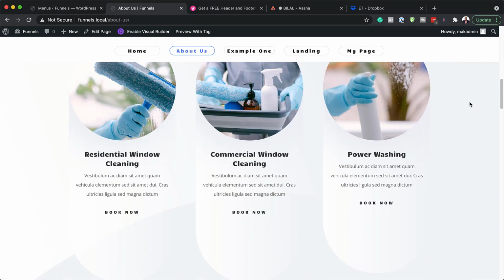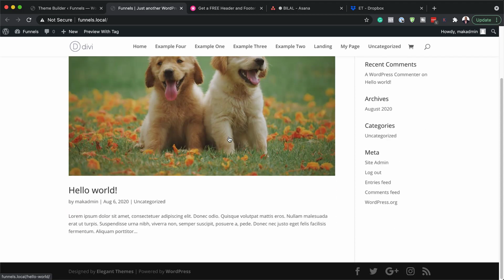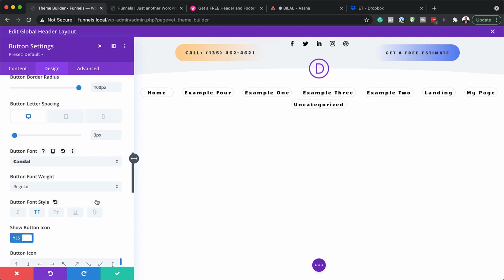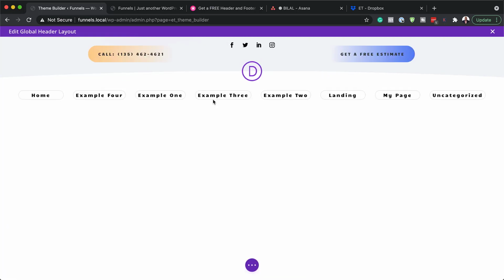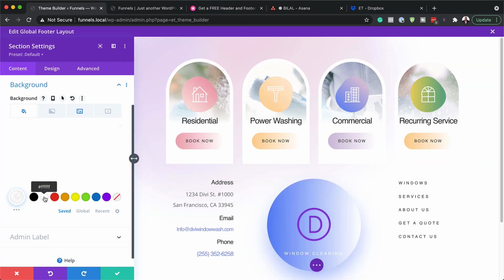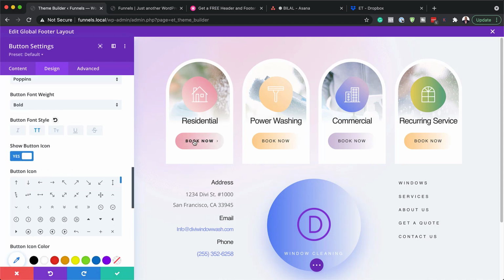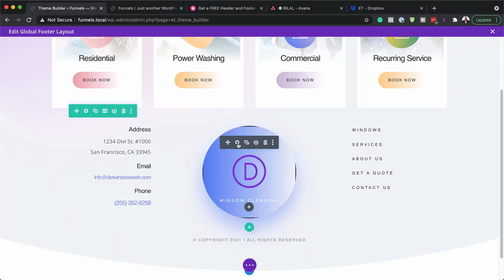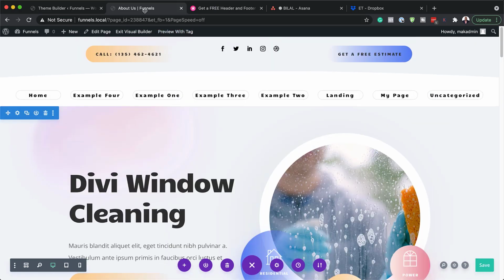Get a FREE Header and Footer for Divi’s Window Cleaning Layout Pack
Hey Divi Nation! Thanks for joining us for the next installment of our weekly Divi Design Initiative where each week, we give away brand new freebies. Recently, we shared a brand new Window Cleaning Layout Pack. To help you get your website up and running as soon as possible, we’re sharing a global header & footer template that matches this layout pack perfectly as well! Hope you enjoy it.